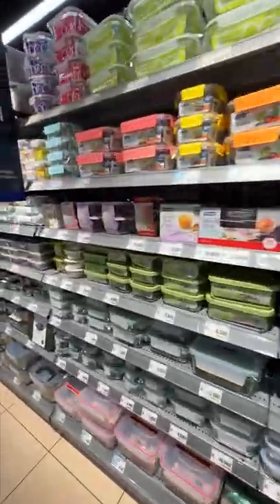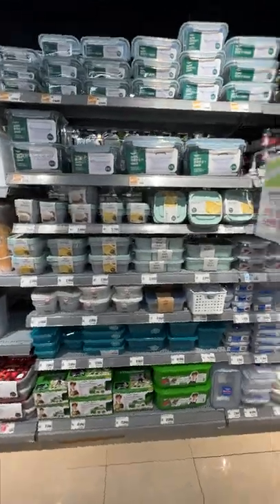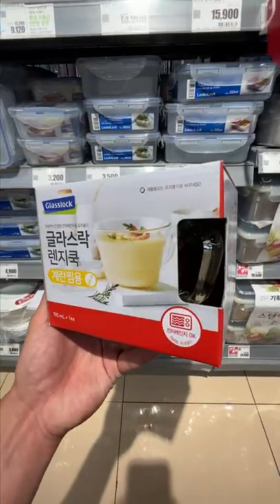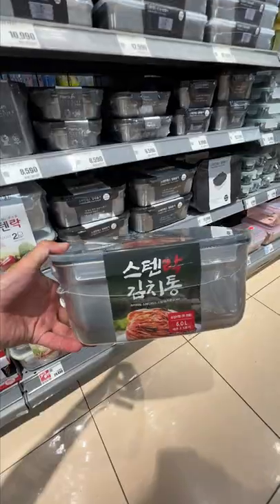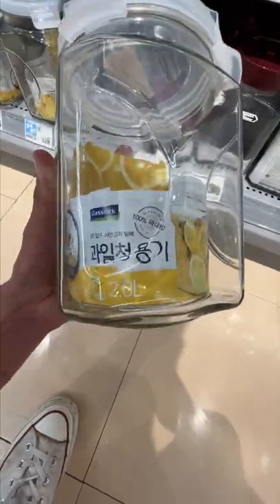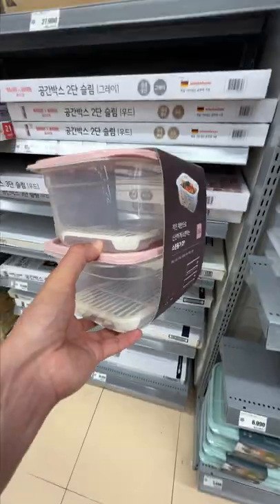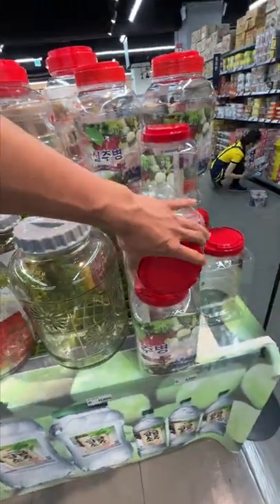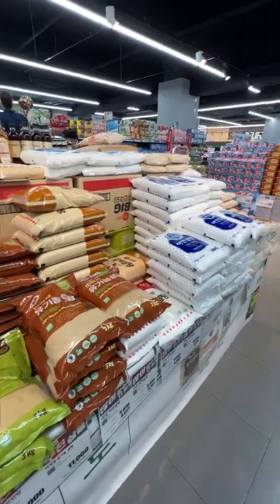The wonderful world of korean food containers